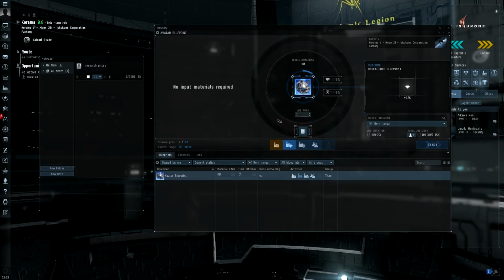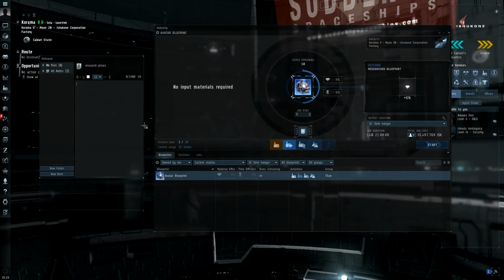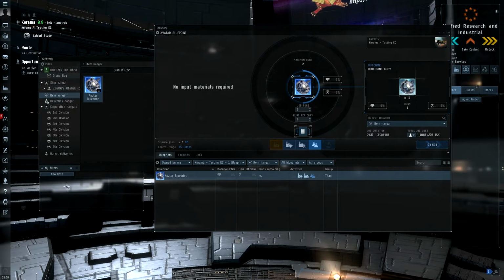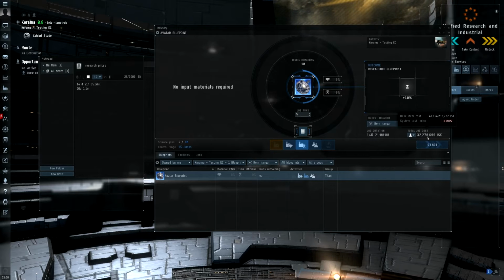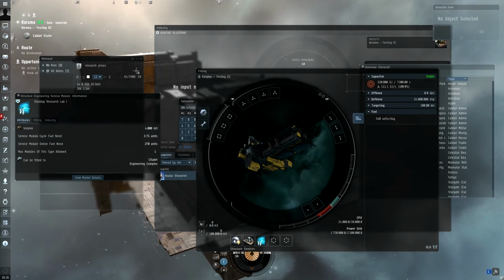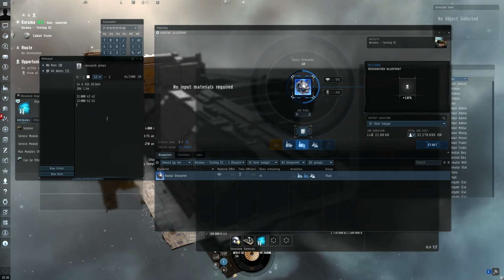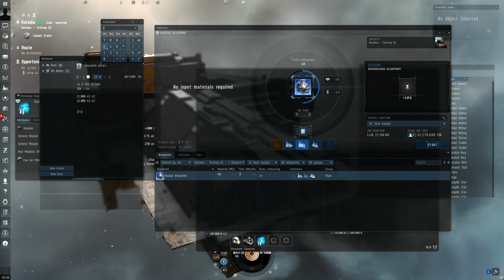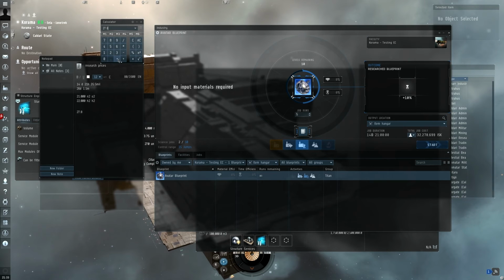Eve Online Test Server: Engineering Complex Tax Savings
In this video I show the cost savings (or lack thereof) for an unrigged Engineering Complex and compare it to the fuel costs.